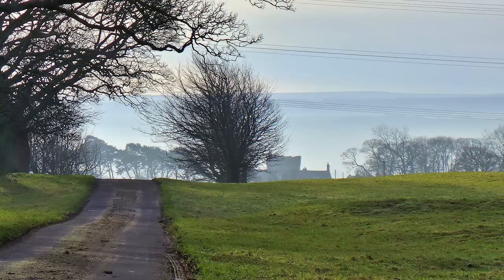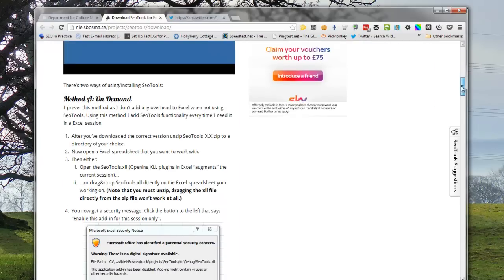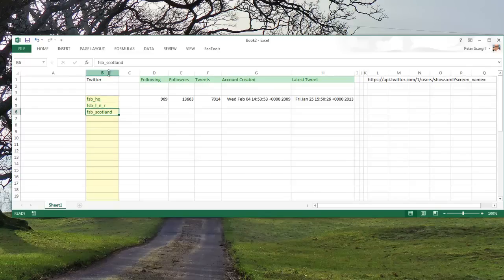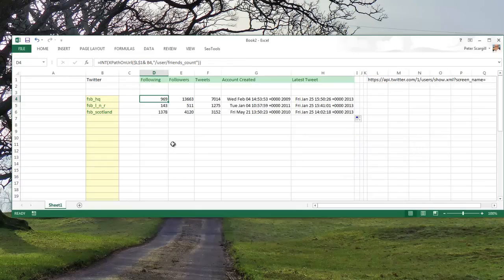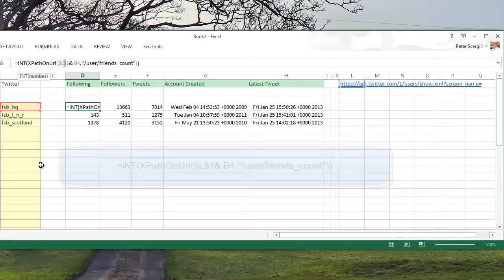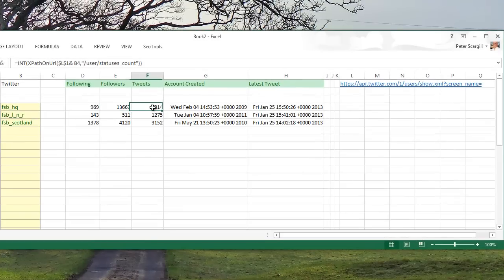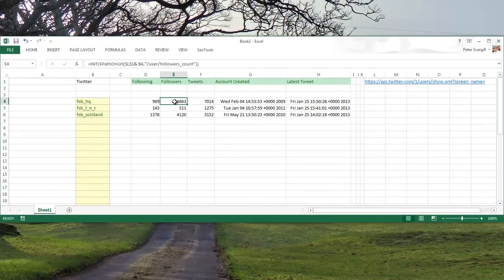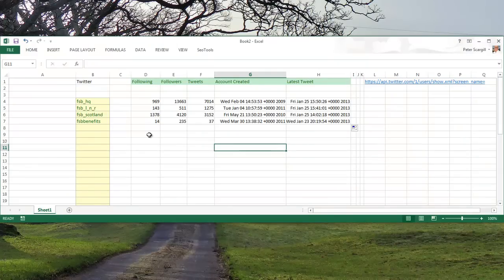Capturing Twitter Stats in Excel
Capturing statistics for multiple Twitter accounts in Excel

by Peter Scargill

If you find this useful please SHARE IT.